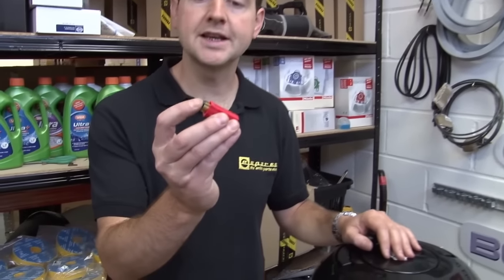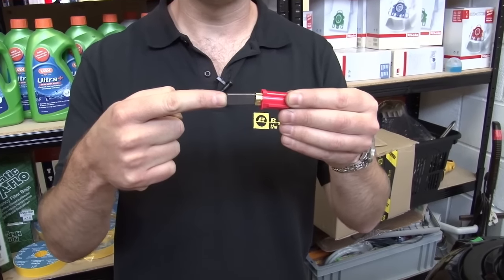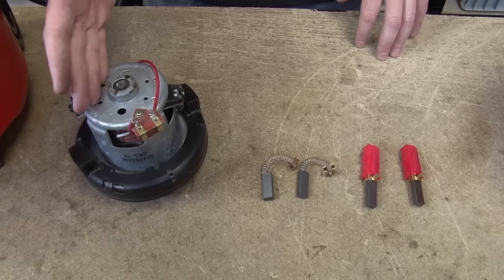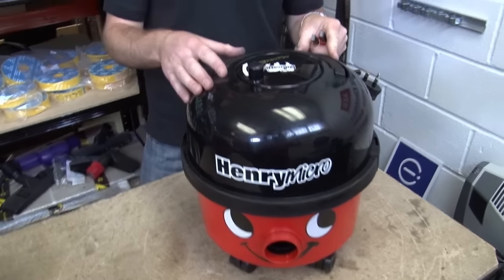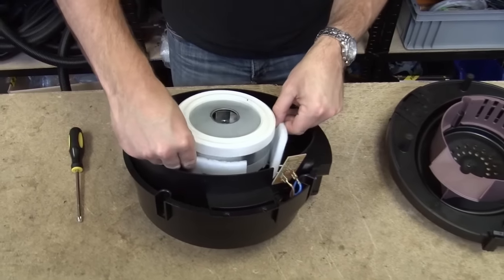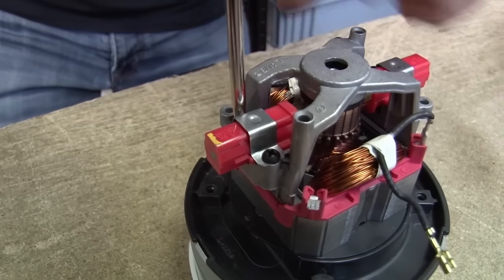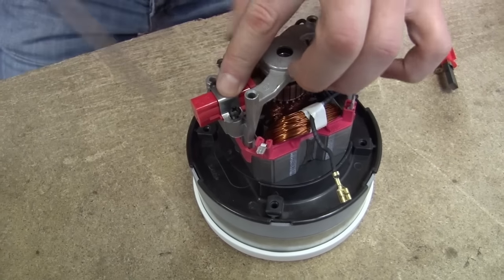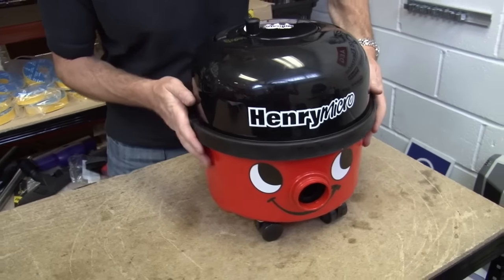How to Replace Numatic Henry Vacuum Carbon Brushes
In this video, Matt replaces the carbon brushes in a Numatic Henry HVR-200M 22 vacuum cleaner.

0:00 Introducing the video
0:17 What is a carbon brush?
0:56 Why the carbon brush may need replacing
1:37 Ensuring you order the correct carbon brushes
2:29 Separating the vacuum cleaner head
2:47 Suggested video: Important Safety Checks For Your Vacuum Cleaner
3:28 How to remove the old brushes
4:28 How to fit the new carbon brushes
5:02 Putting the vacuum back together
5:17 Suggested video: The eSpares Vacuum Air Freshener